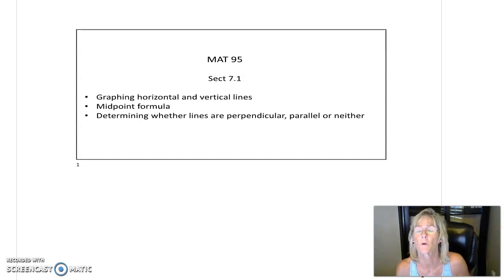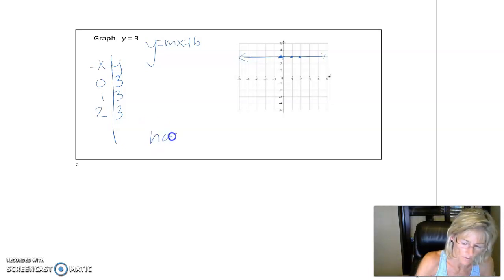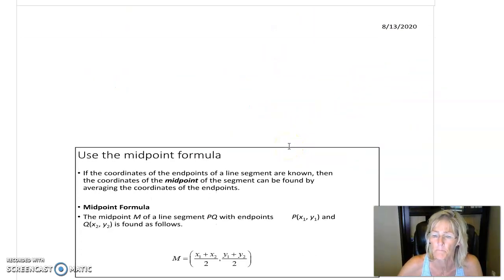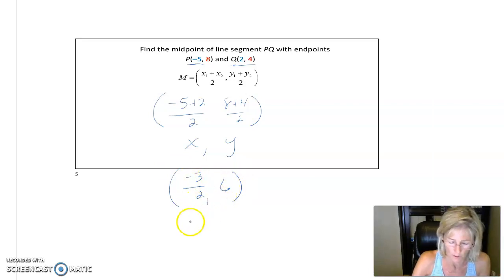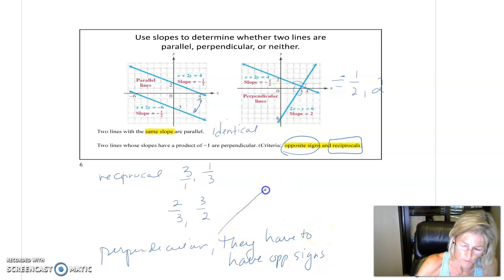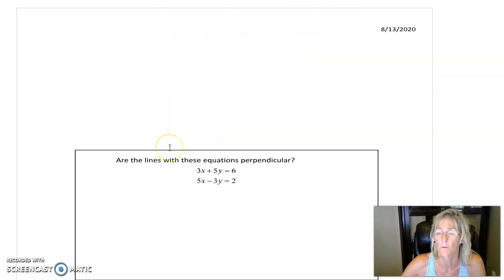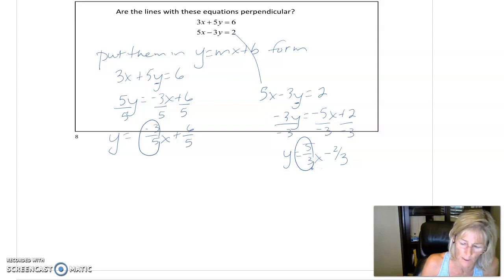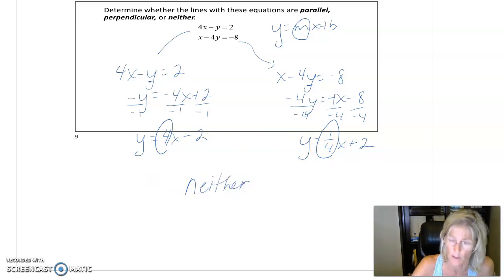Ch 7 1